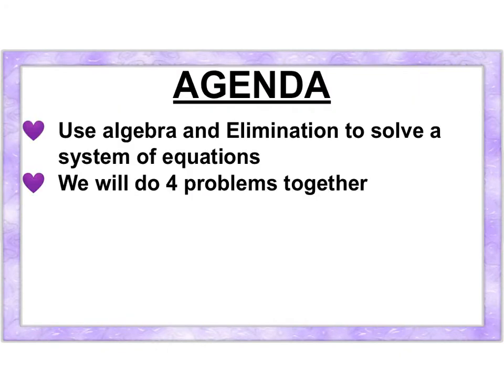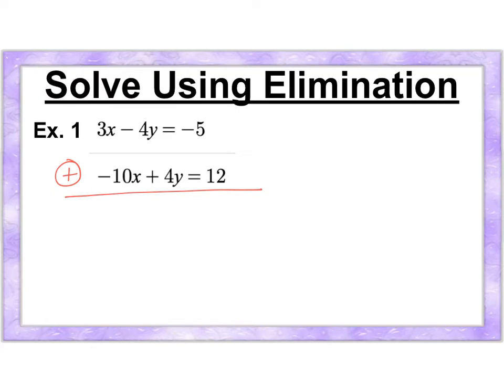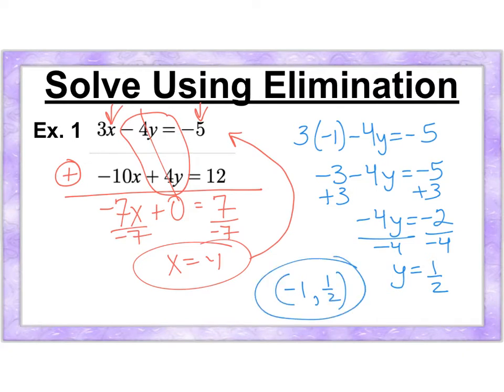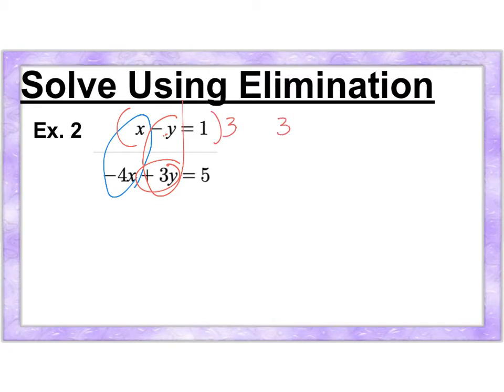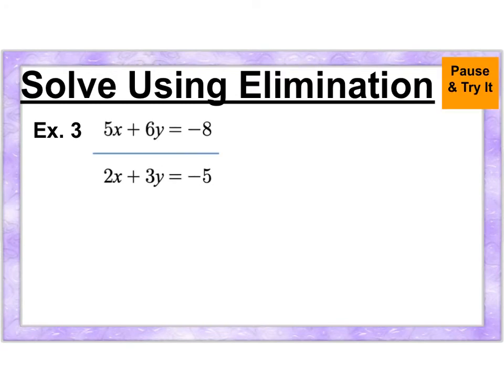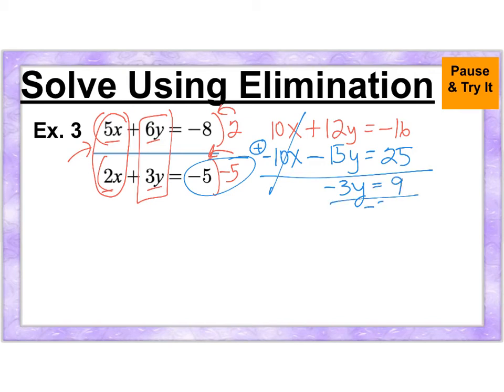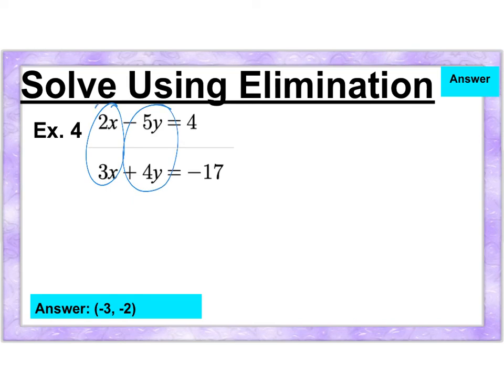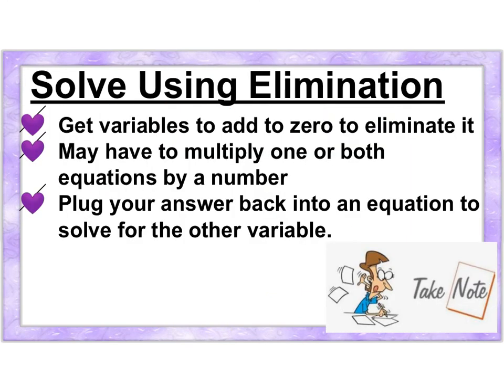Alg2 Solve Systems Elimination